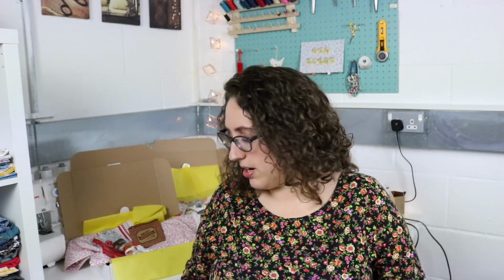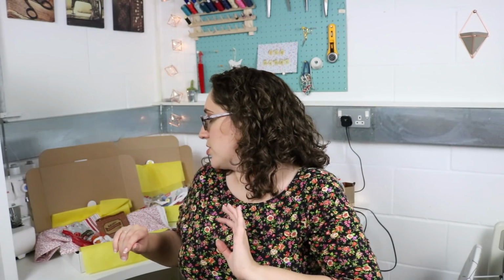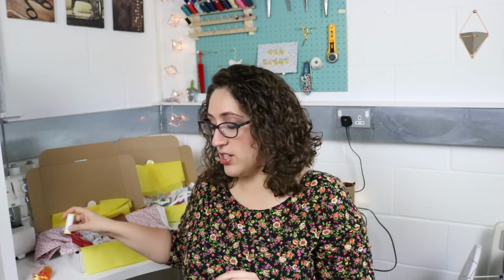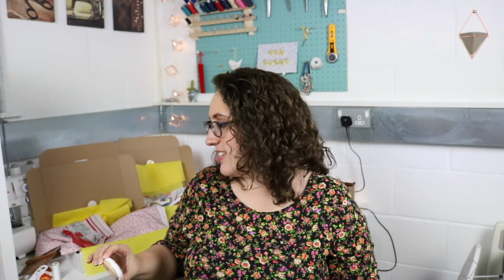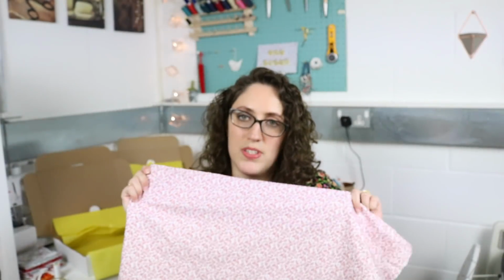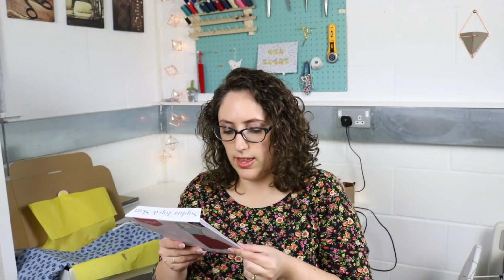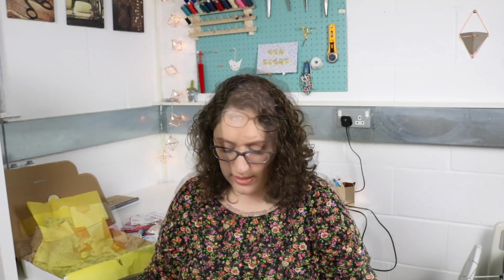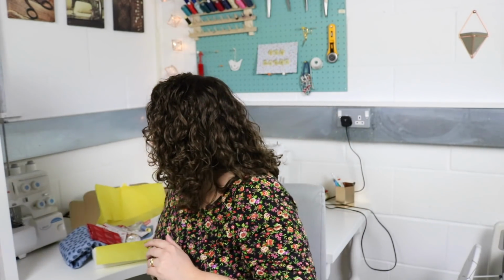November Unboxing; Festive Fever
Take a look inside the November SewHayleyJane boxes, full of Christmassy goodies for your next sewing project.

You also get a little glimpse of my new sewing corner!